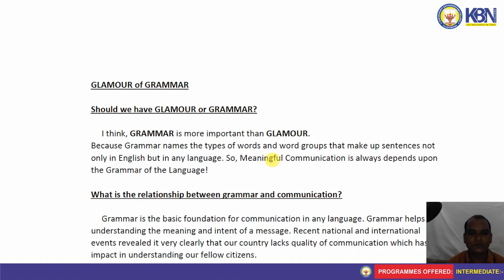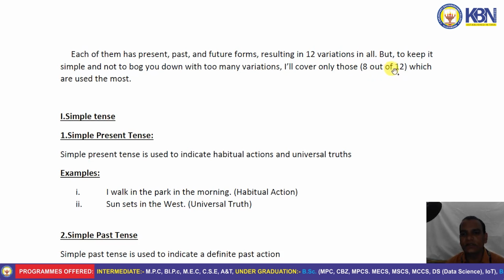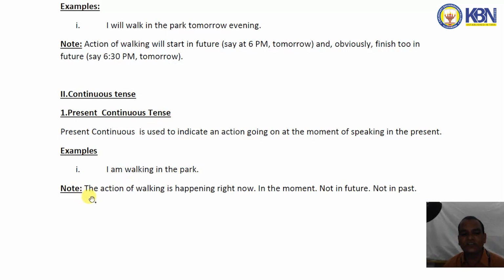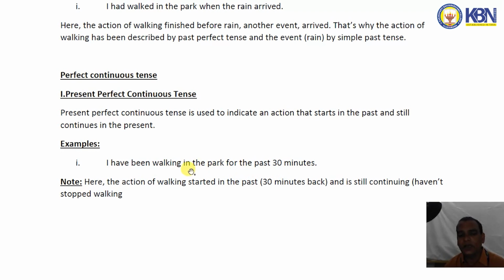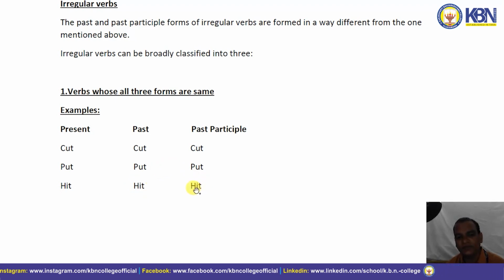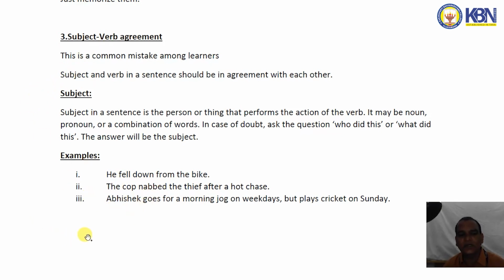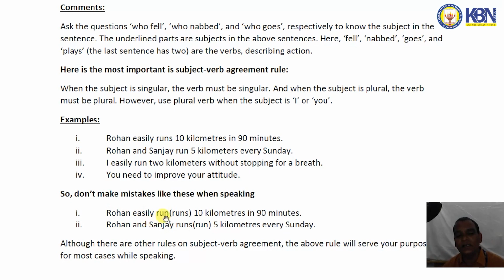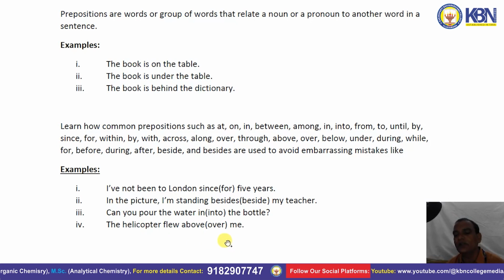The Importance Of English Grammar In English Communication Skills by Mr Tilak Malli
The Importance Of English Grammar In English Communication Skills by Mr. Tilak Malli, Dept. of English, K.B.N. College, Vijayawada-